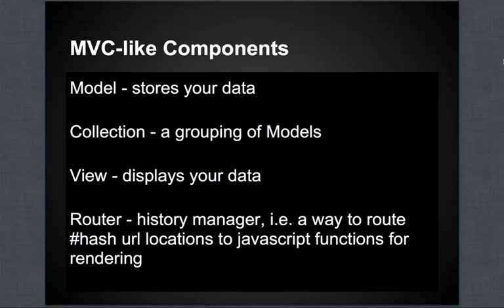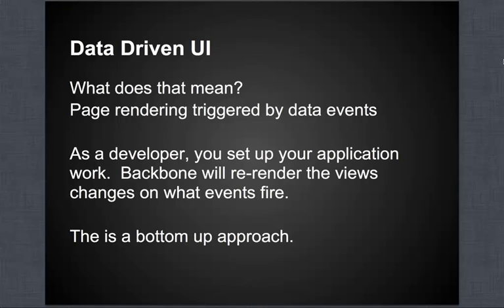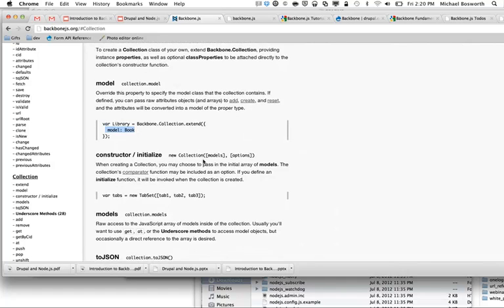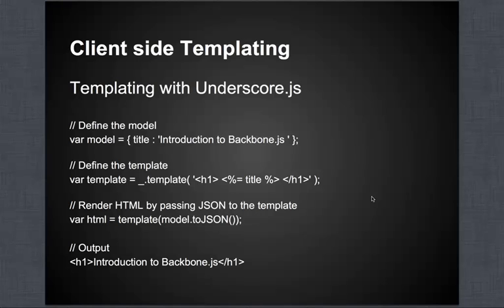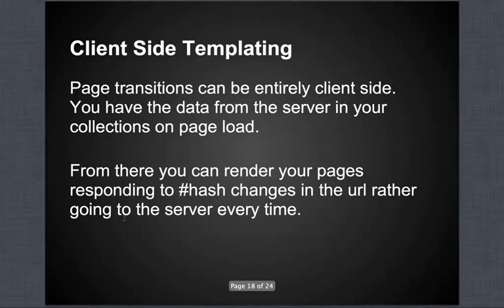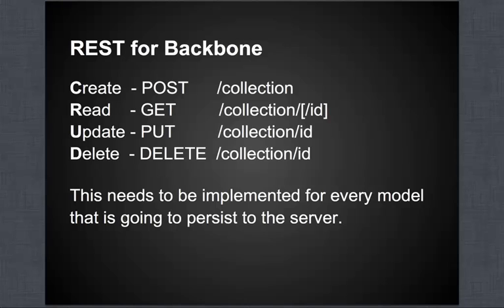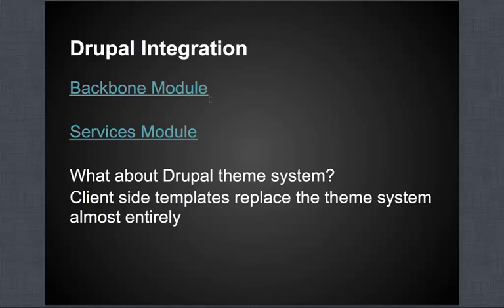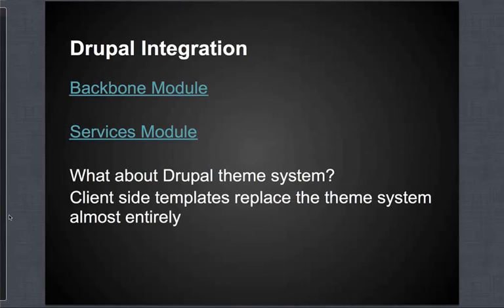Introduction to Backbone.js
Michael Bosworth. Client side template frameworks are becoming more and more popular. Especially, in the mobile space. Backbone.js is a JavaScript MVC-style framework that has received some attention from the Drupal Community. This session is about asking the "Why?" question concerning client side templates. As well as, addressing how such frameworks integrate with Drupal.